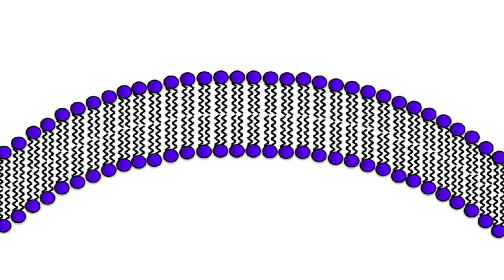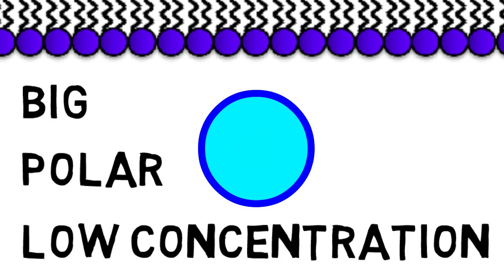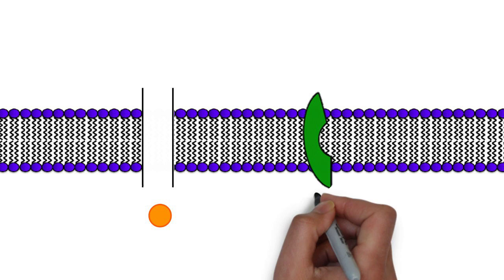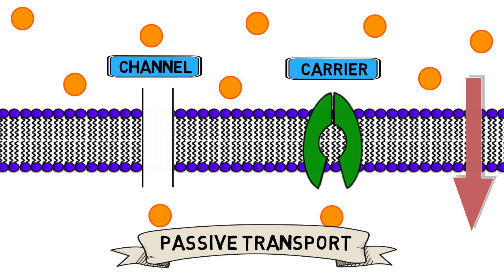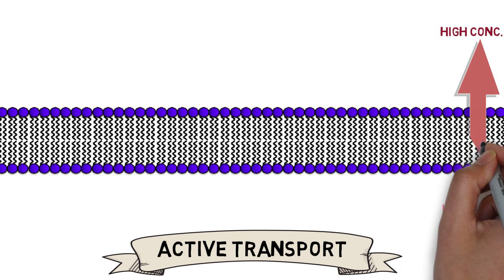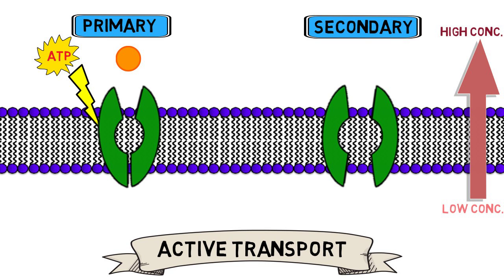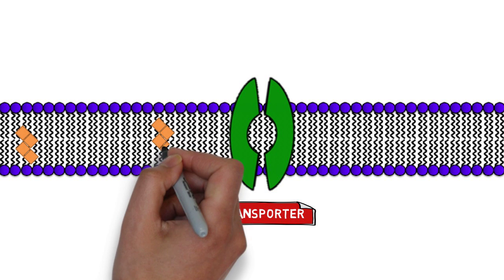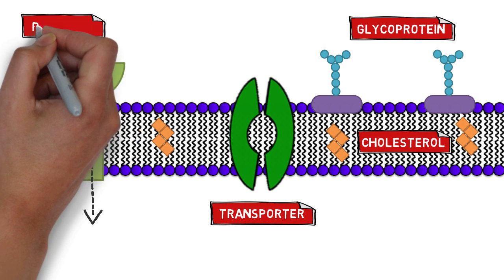Video 3: Membrane Transport